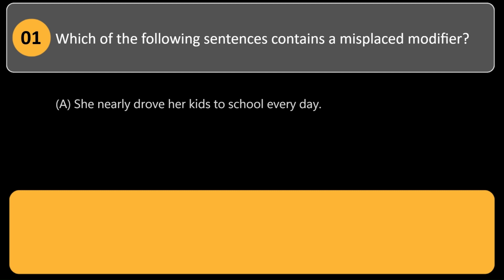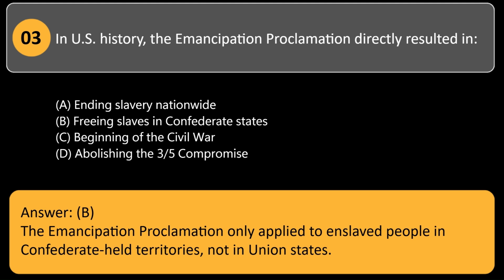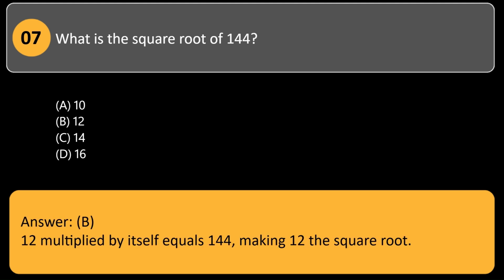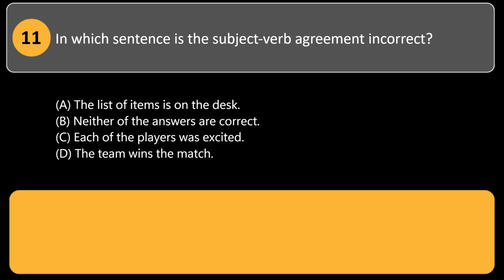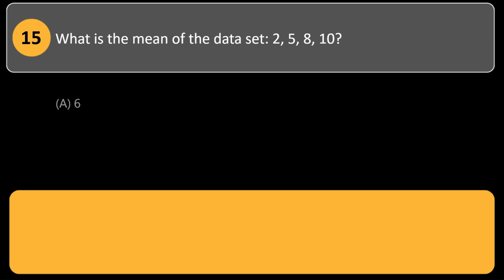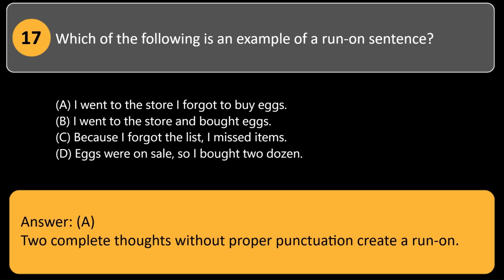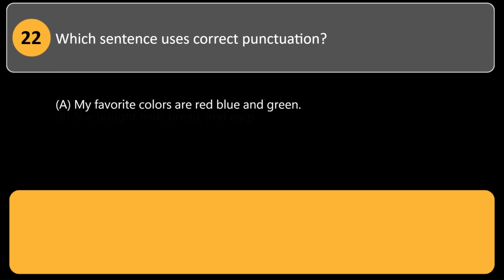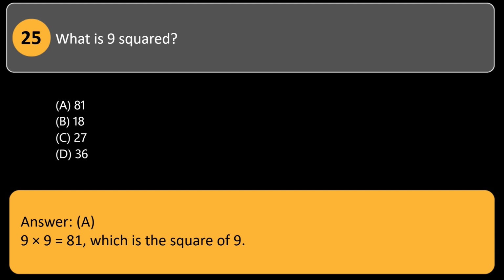Free HiSET Exam Practice Test 2025 [UPDATED] | Realistic Questions & Answers for GED Alternative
Welcome to Prep4MyTest, your #1 source for free HiSET Exam practice tests and full prep support! 🎓📘
If you're preparing for the HiSET Exam 2025, this video will be your ultimate study companion. We’ve compiled a realistic set of updated questions and answers based on the most current HiSET test format to help you get fully ready for exam day.

The HiSET (High School Equivalency Test) is an alternative to the GED and accepted in many U.S. states as proof of high school equivalency. This practice test covers all five subject areas included in the official HiSET exam:

Language Arts – Reading

Language Arts – Writing

Mathematics

Science

Social Studies

Our video includes challenging, up-to-date questions with clear explanations after each answer, helping you not just memorize answers but understand concepts deeply. Whether you're taking the HiSET paper-based or computer-based version, this practice will help improve your performance and boost your confidence.

📌 Why This Practice Test Video is a Must-Watch:
✅ Completely free HiSET 2025 sample test
✅ Updated for the latest HiSET exam changes
✅ Realistic test format and difficulty level
✅ Step-by-step answers with explanations
✅ Perfect for first-time test takers or those retaking
✅ Ideal for self-study at home